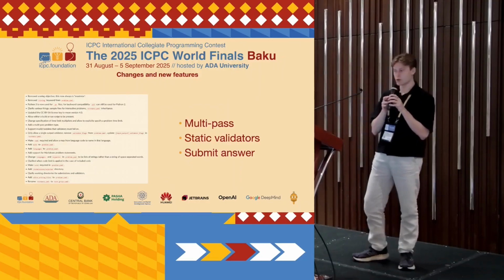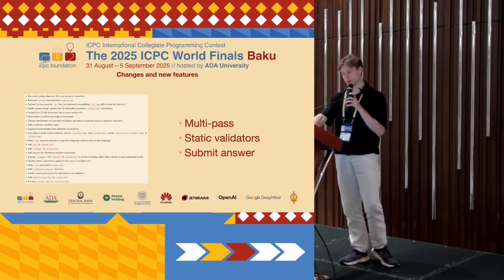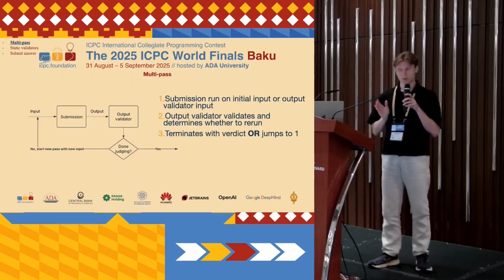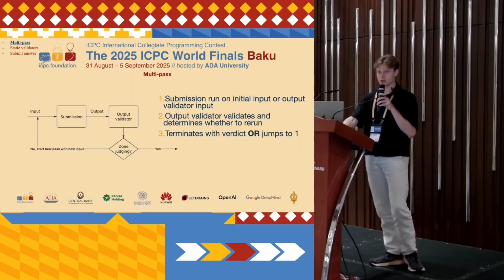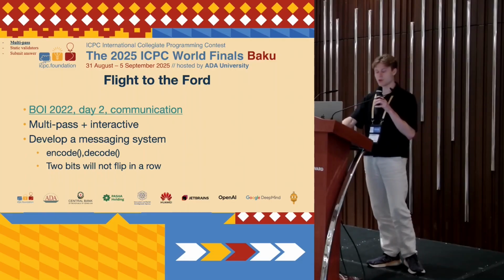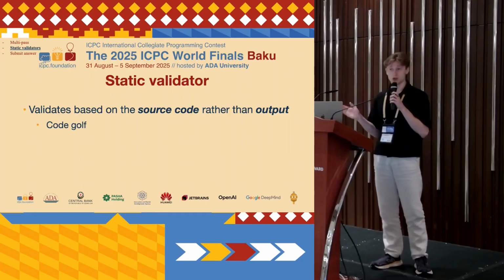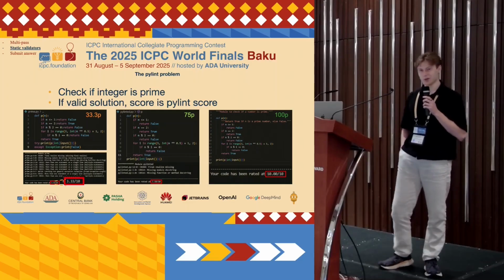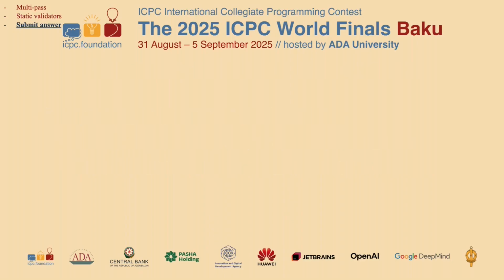Rasmus John Hulthe - Uses of the new Problem Format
ICPC CLI 2025 - Library
for presentations